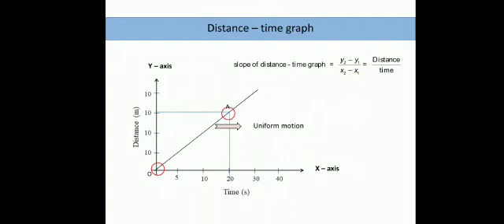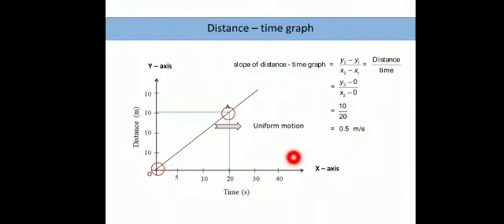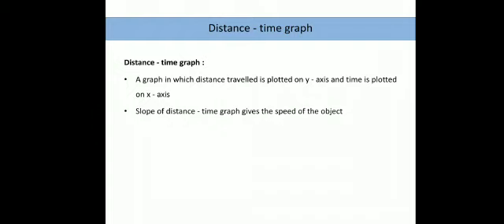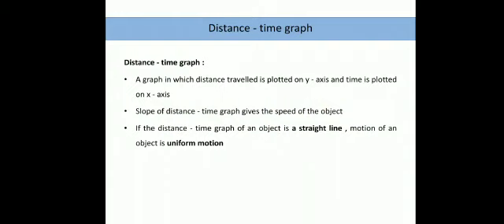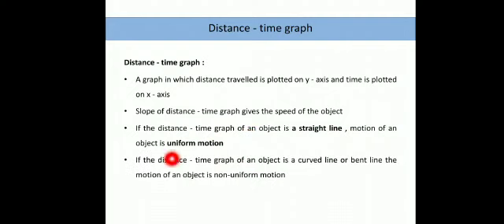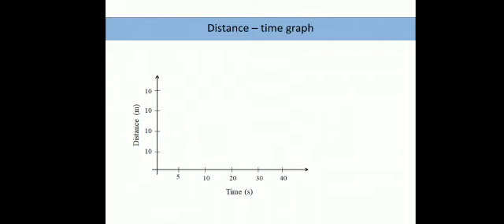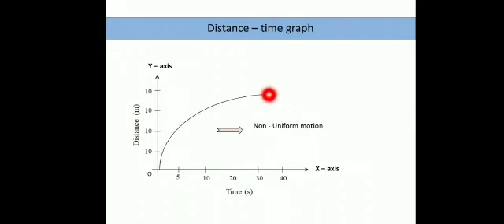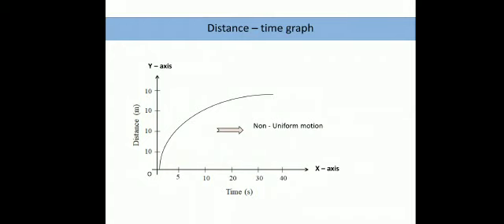Motion class 9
Graphical representation continue part2